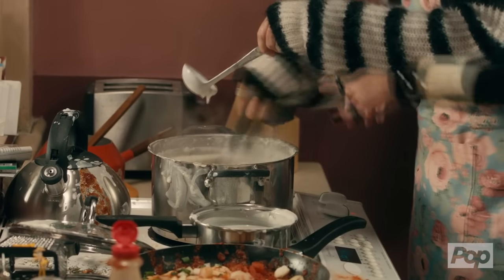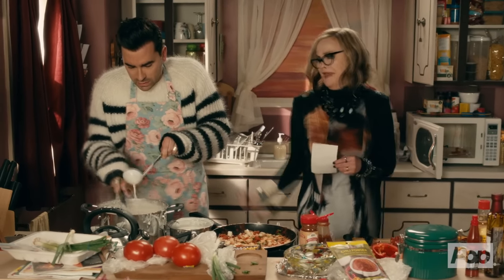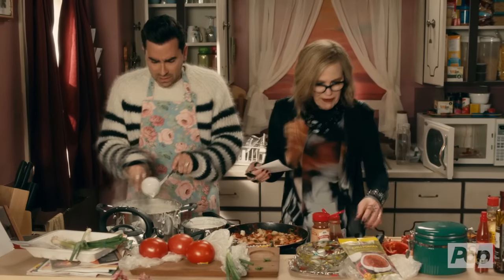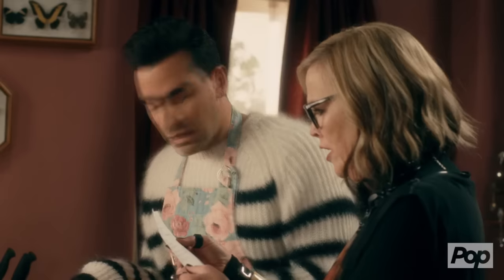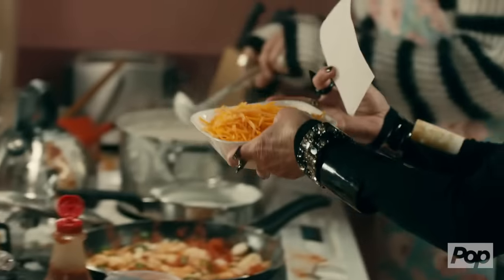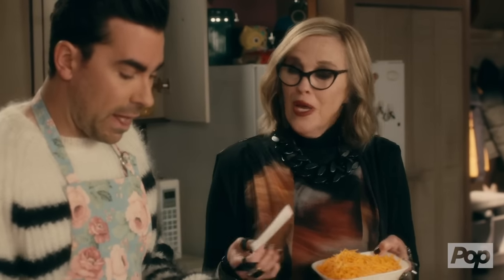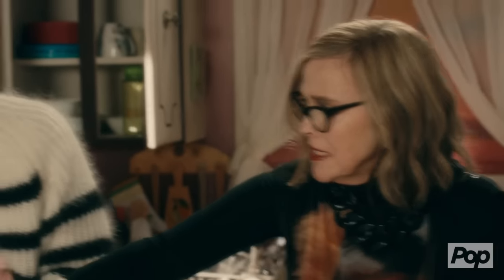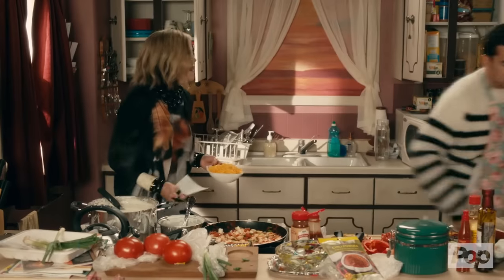Schitt's Creek - "Fold In the Cheese!"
Moira (Catherine O'Hara) directs David (Daniel Levy) as he cooks enchiladas in this scene from Schitt's Creek S2E2, "Family Dinner."

About Schitt’s Creek:
When wealthy video store magnate Johnny Rose (Eugene Levy), his soap-star wife Moira (Catherine O'Hara) and their two twentysomething children--hipster gallerist David (Daniel Levy) and career socialite Alexis (Annie Murphy)--suddenly find themselves broke, they have no choice but to move to a backwoods town Johnny once bought as a joke. With their pampered lives a memory, they must face their humiliating hardship and figure out what it means to be a family, all within the unfamiliar environs of Schitt's Creek, their new home.